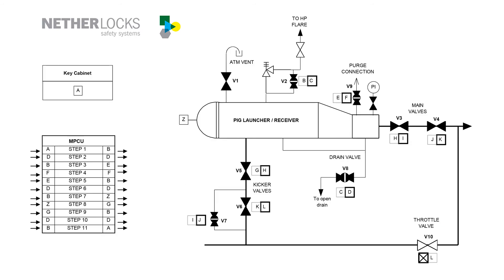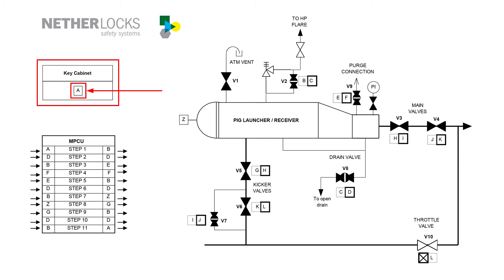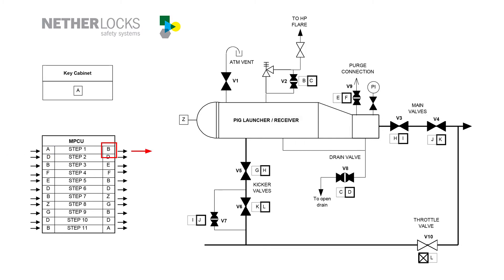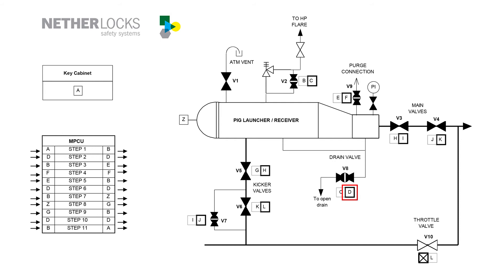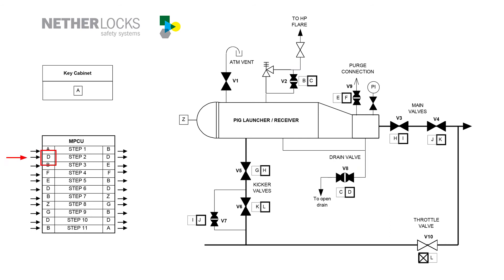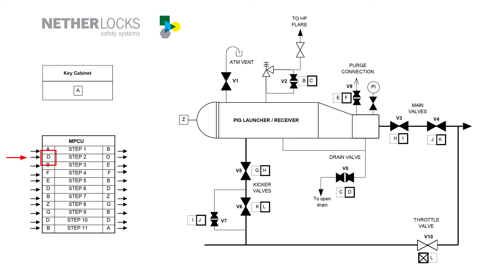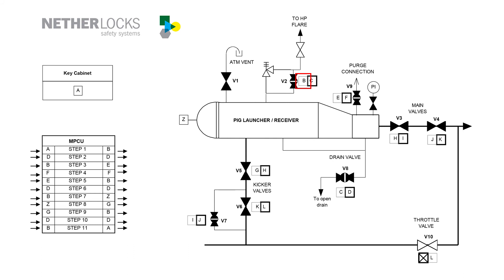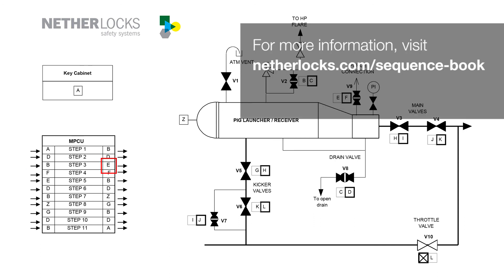How to read sequence drawings - Pigging systems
Valve interlocks eliminate human error by only allowing the right valves to be opened or closed in the correct sequence, leading operators safely through strict work procedures. Sequence drawings are used to design safe operating procedures with valve interlocks.